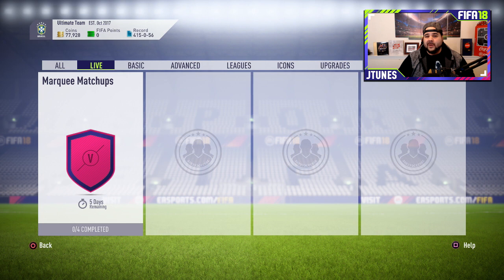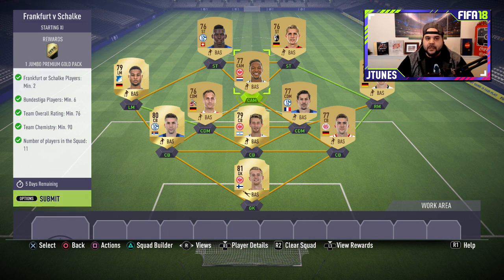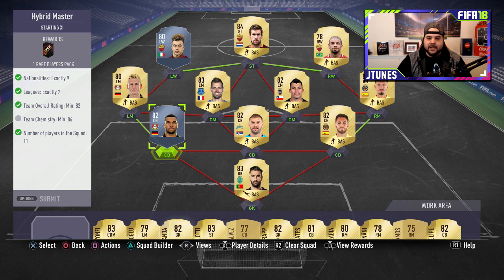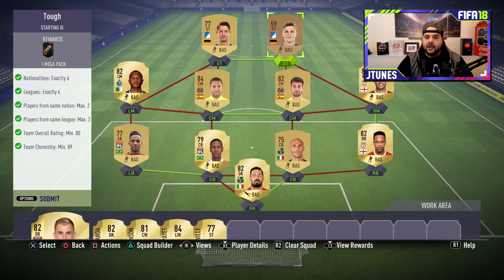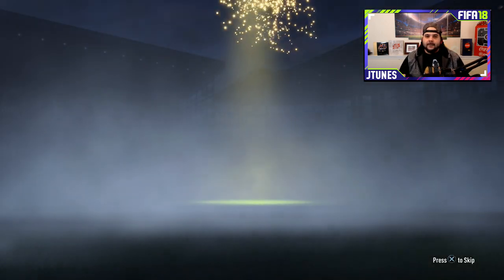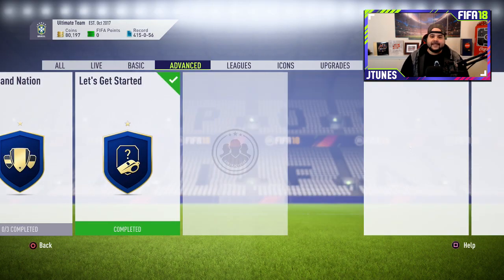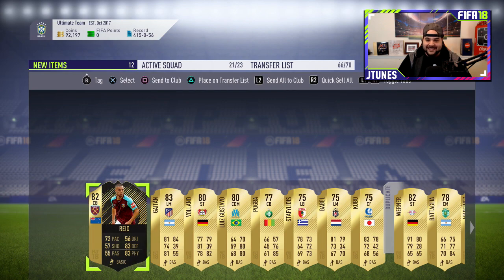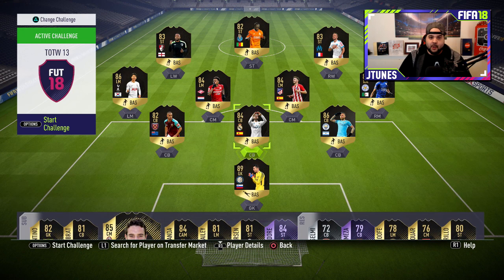OMG PACKED TOTW FROM MARQUEE MATCH UP SBC!!! - FIFA 18 ULTIMATE TEAM